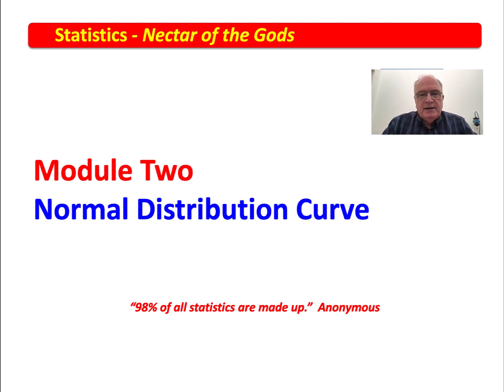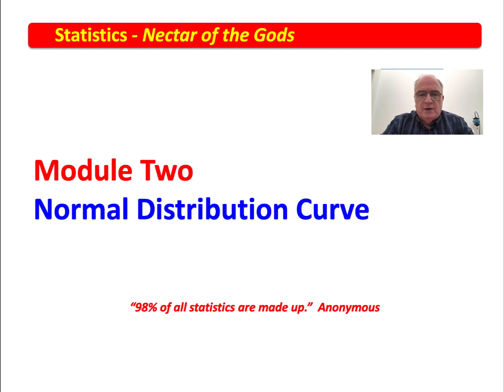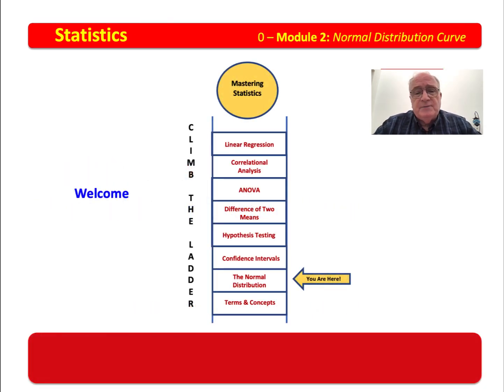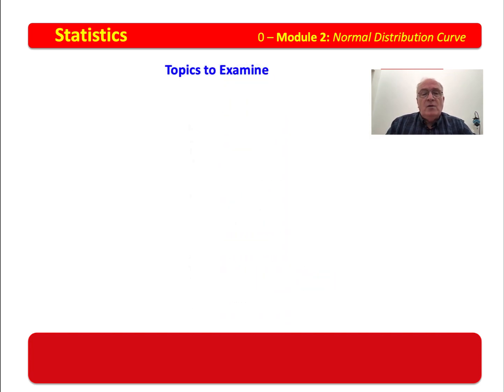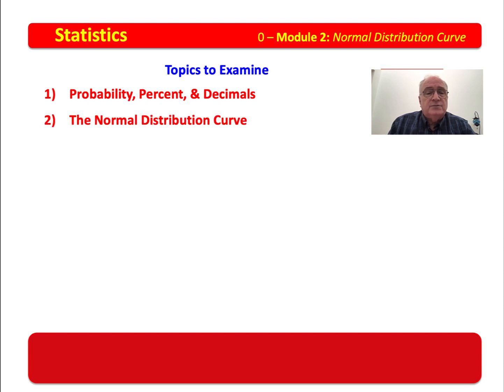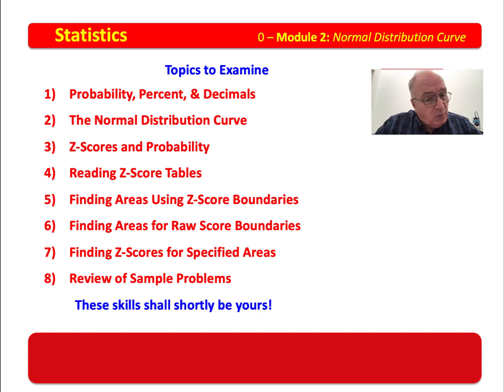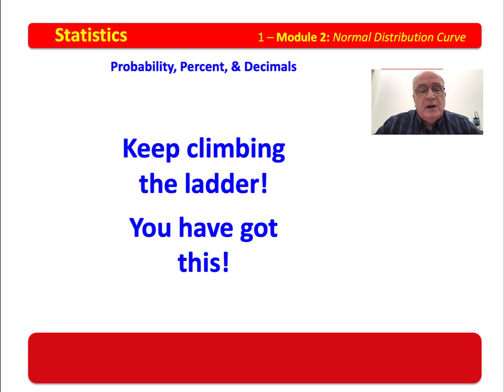Module 2 Lesson 1 Meeting the Normal Distribution Curve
This video introduces the topics that will be covered in Module 2. The goal is to prepare for meeting the normal distribution curve.